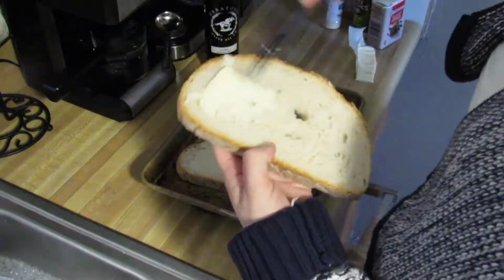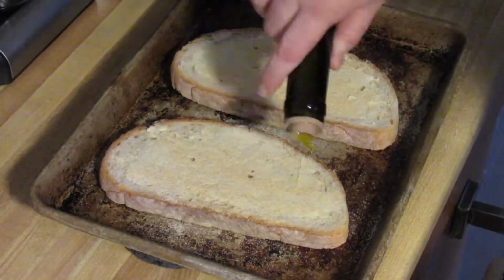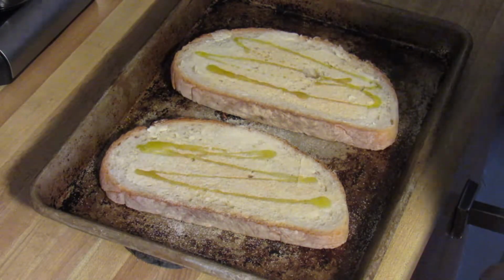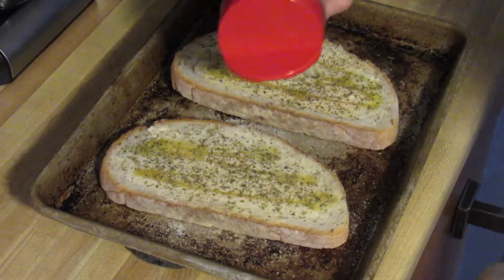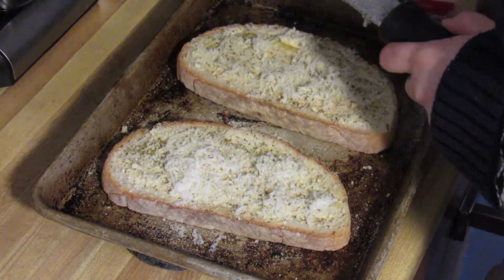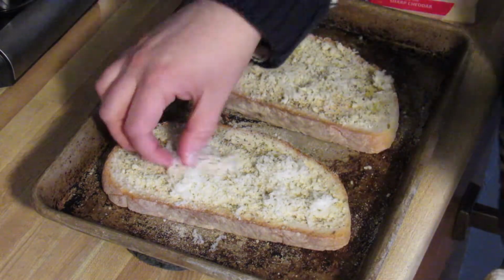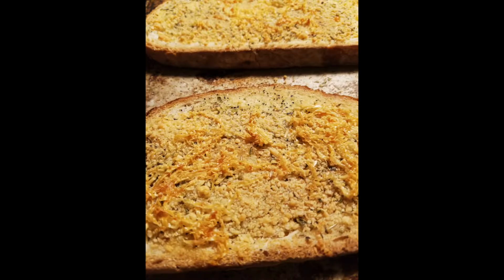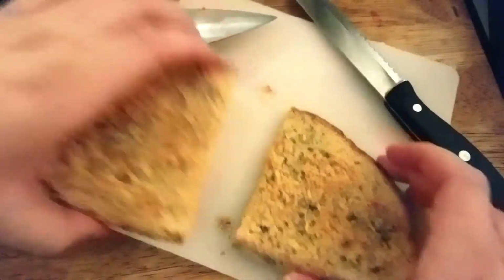Quarantine Garlic Bread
Hello Everyone! I hope you are well. I know we all are stuck inside a lot more than we are used too and can't always run to the grocery store every time we need something. So I decided to share my recipe for "Quarantine Garlic Bread". There are so many different ways you could make this bread. You can change the bread or the spices/herbs that you use. Really the world is your oyster! This is just one creative way to fill the garlic bread shaped whole in your life. Hahaha.